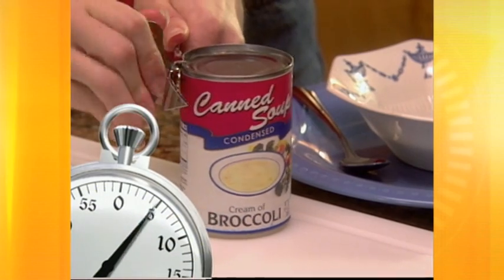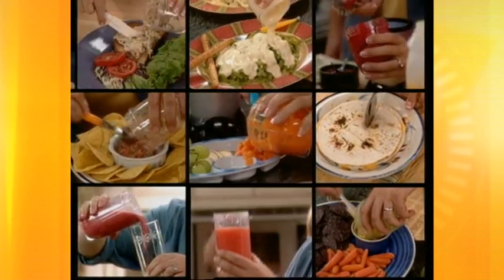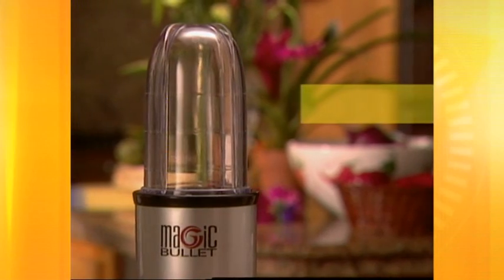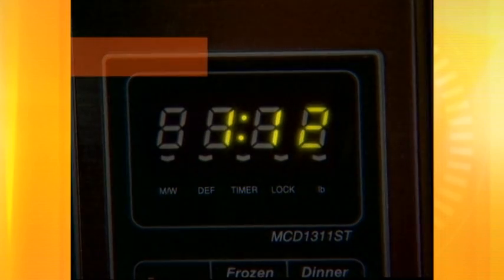The Original Magic Bullet Blender 17 piece set + 2 piece bonus, As seen on TV